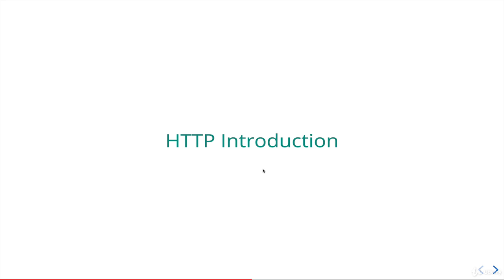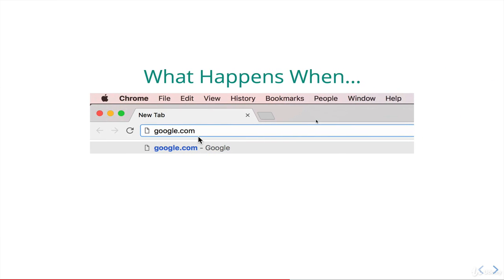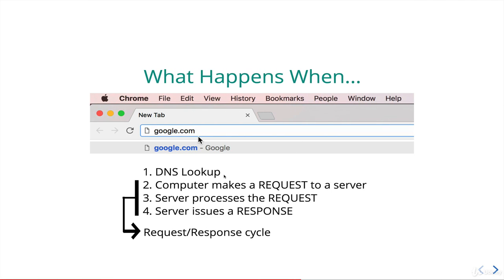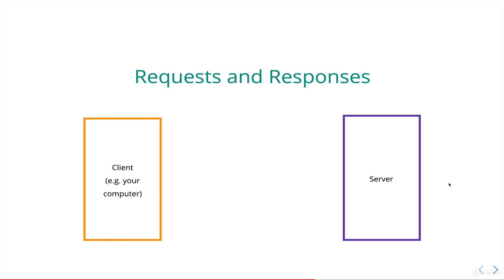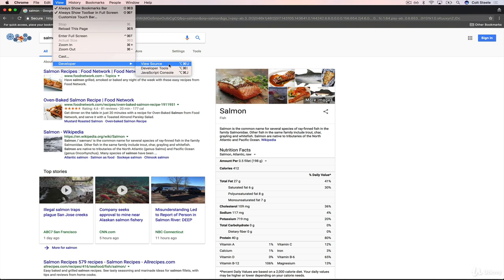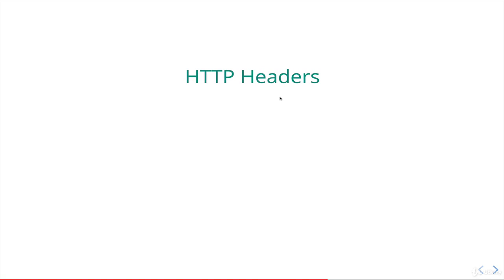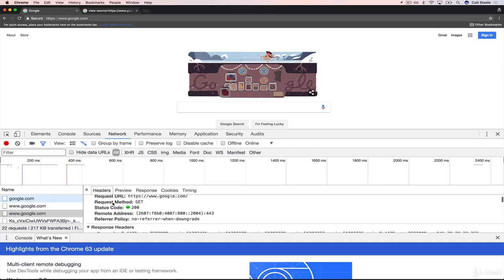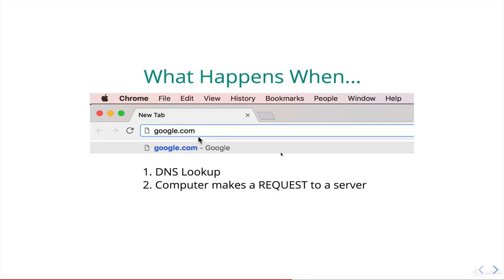HTTP Introduction and Crash Course | Coding for Kids Python Learn to Code with 50 Awesome Games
In this video, we will learn HTTP Introduction and Crash Course in Python 3

HTTP Introduction and Crash Course
http in Python 3
pycharm community edition
ascii table
udemy
python3
arab crossword clue
pypi
install python
python list
python 3 list
python3
pip
python code
python 3 print
python print
install pip
pip install
python version
python 3 download
python download
python dictionary
python 3 dictionary
JavaFX
Angular
Sorting algorithm
Tech With Tim
Hiroshima Airport
Docker
Stack
Penetration test
Prime number
Tableau Software
Tableau Software
Analytics
Go
Certification
React
MATLAB
Data structure
Cobra
JavaScript
C++
Engineer
Structure
Machine